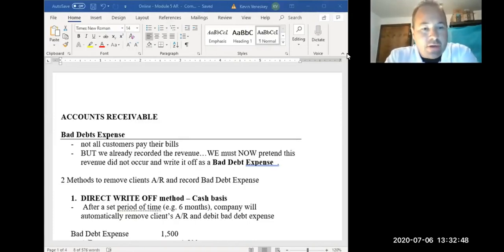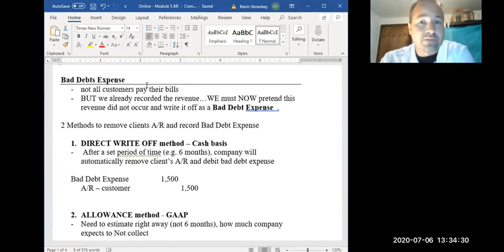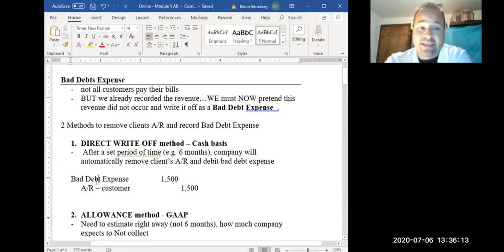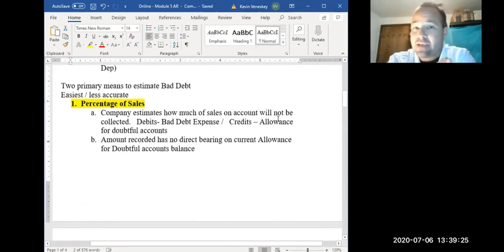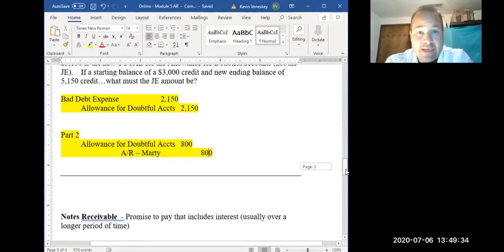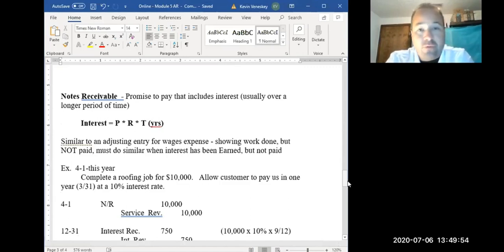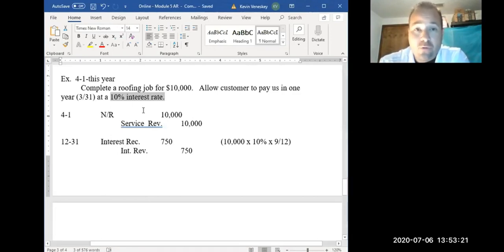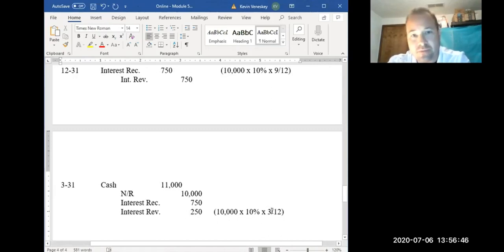Acct 101 Bad debit and interest revenue Ch 7